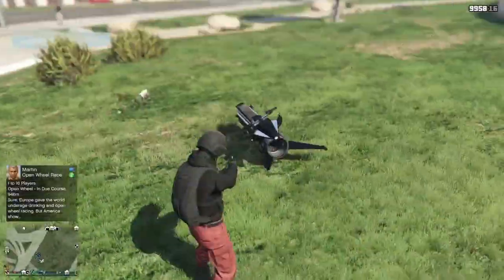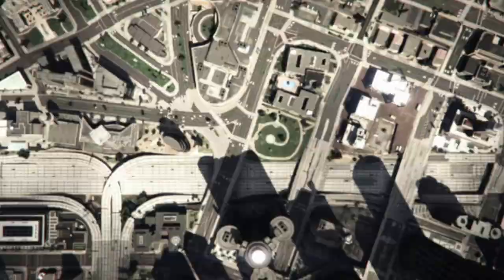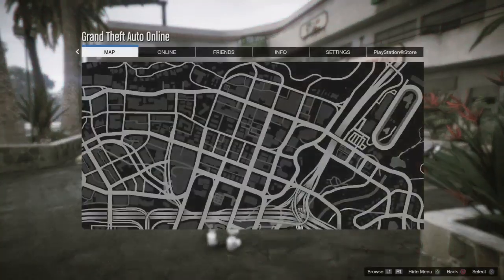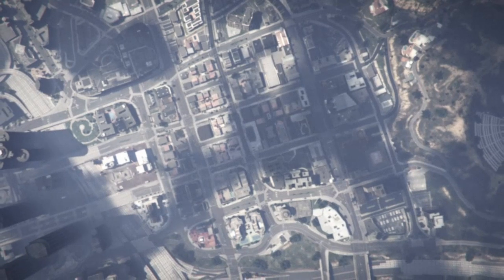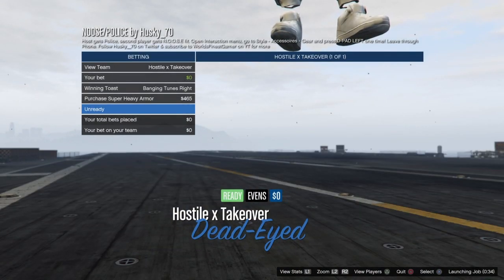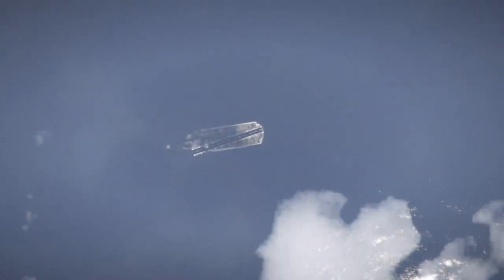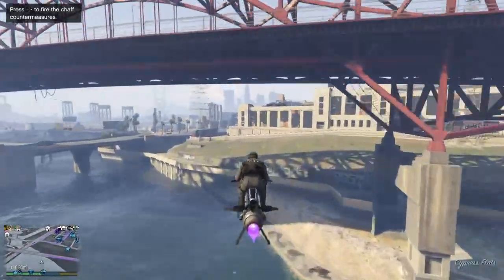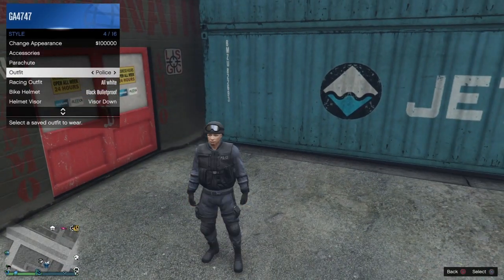*NEW* GTA MODDED OUTFIT GLITCH! - HOW TO GET NOOSE/SWAT OUTFIT GLITCH! GTA ONLINE CLOTHING GLITCHES!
In this video, I show you how you can get a new GTA modded outfit with a simple clothing glitch allowing you to get the SWAT/NOOSE police outfit in GTA online! *NEW* GTA MODDED OUTFIT GLITCH! - HOW TO GET NOOSE/SWAT OUTFIT GLITCH! GTA ONLINE CLOTHING GLITCHES!

SECOND CHANNEL - G.A